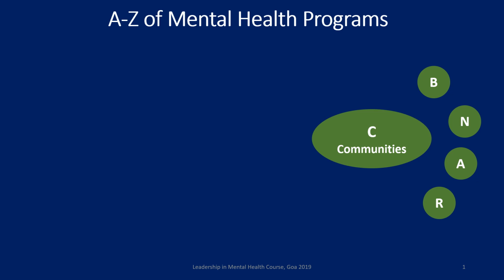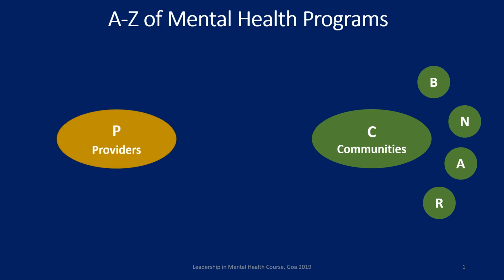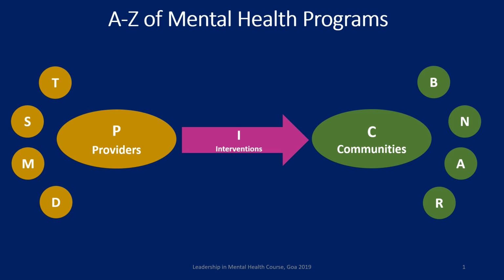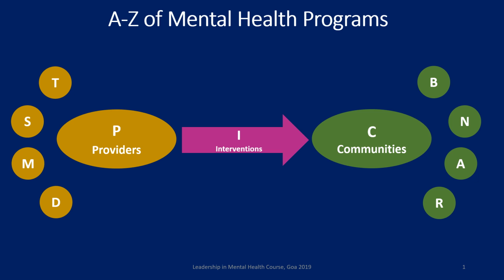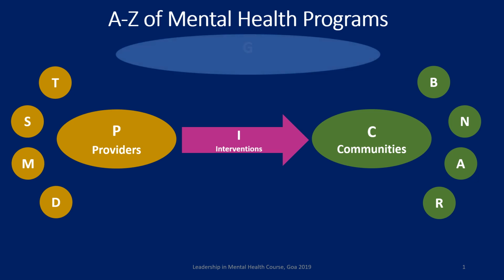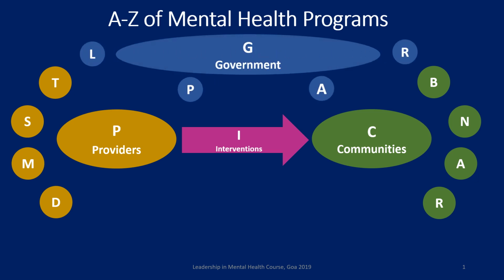15 May 2025